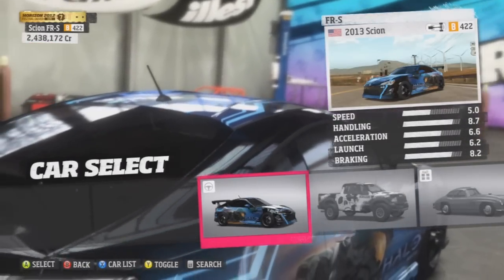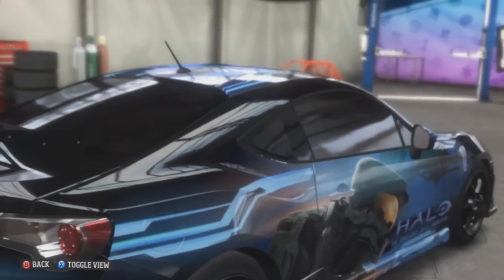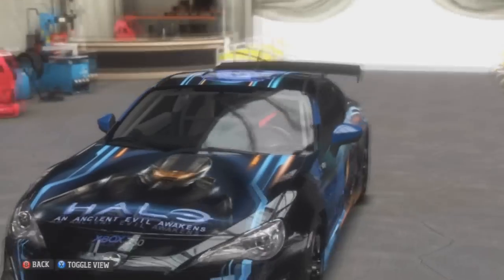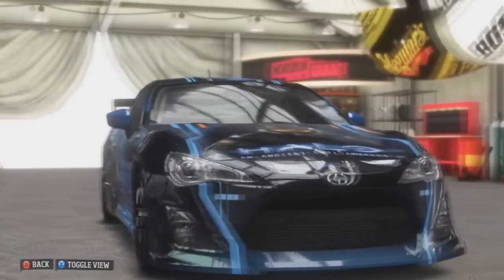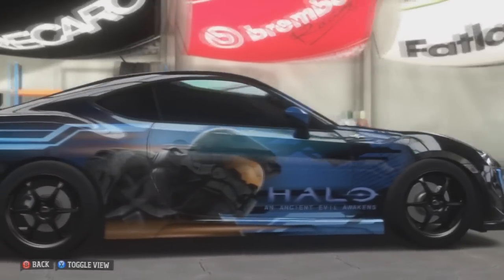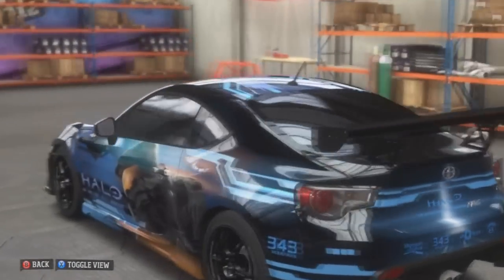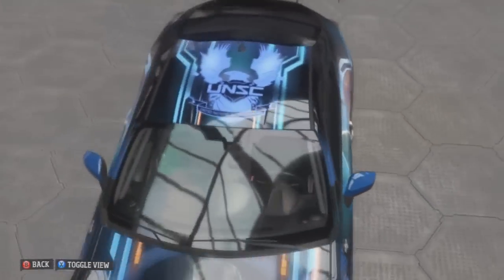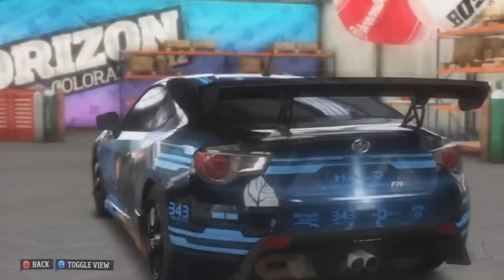Forza Horizon Halo 4 Unicorn Car Design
NEW Halo 4 design sent by the Forza Horizon community team. The design looks pretty cool and I'm sure many of you got it too. Like I said in the video the car is available for anyone and it is the 2013 Scion FR-S if you are interested.